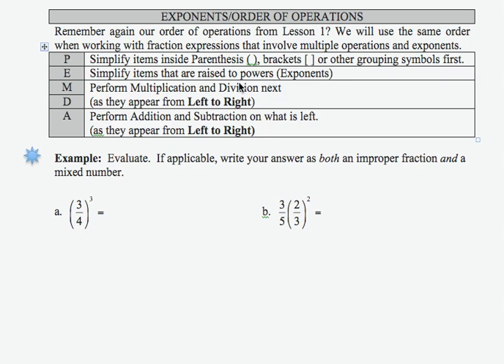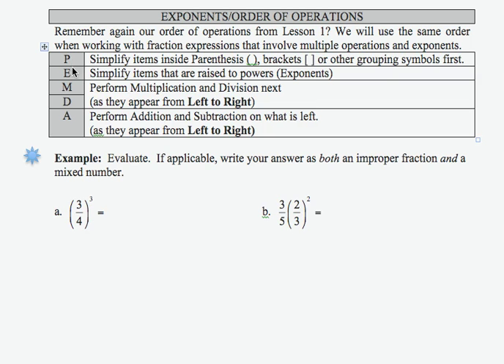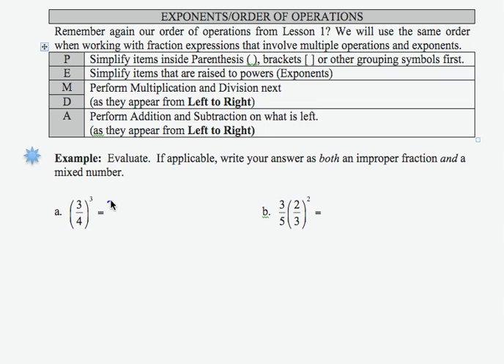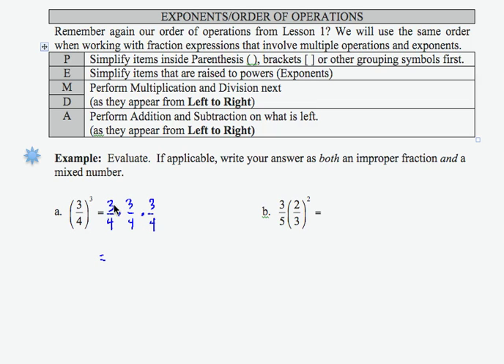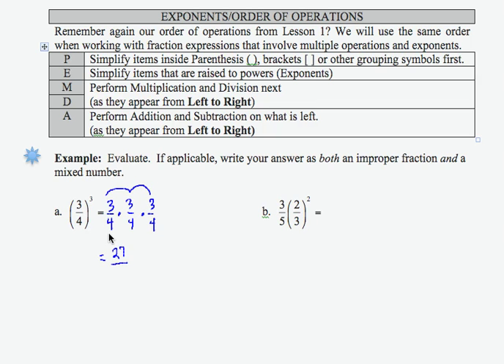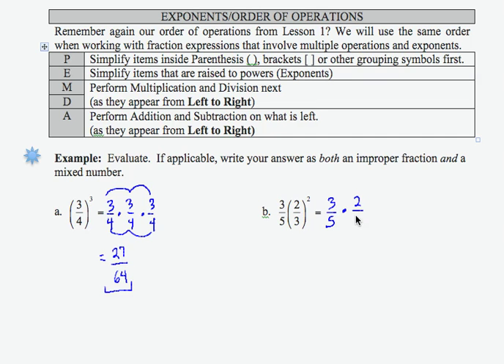SWL4E9: Basic Arithmetic - Order of Operations with Fractions